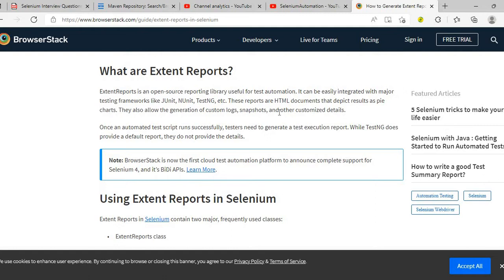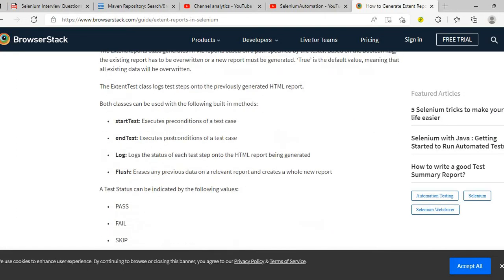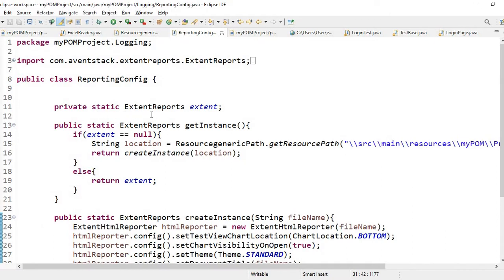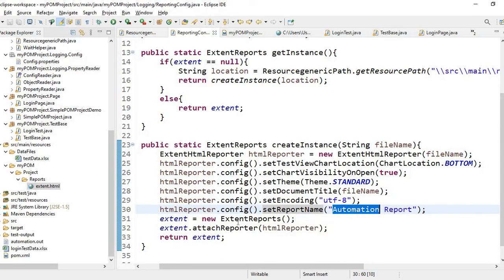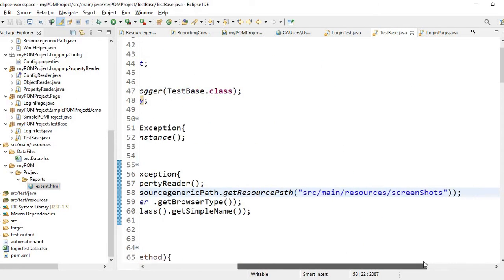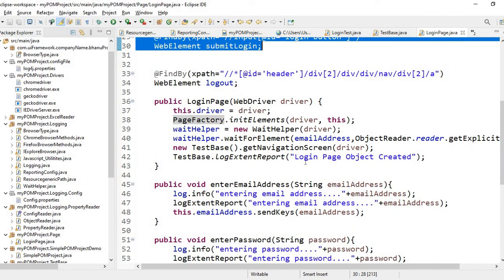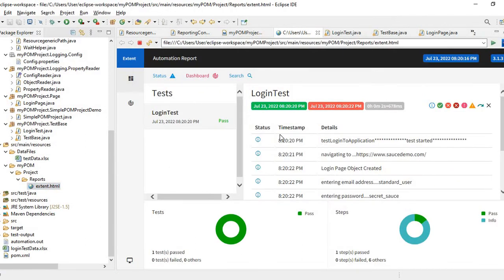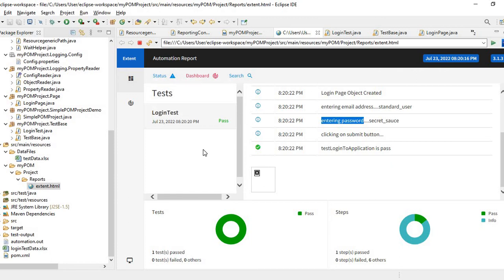Selenium Framework for Beginners | What is Extent Reports | How to use Extent Reports in Selenium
1. What is an Extent Report
2. How to add Extent Reports in Selenium

What is Extent Report

HTML Reporting library
ExtentReports is an open-source reporting API for Java and .NET. It creates an interactive HTML report of your test session.
ExtentReports also has a commercial version (Pro)

How to implement ExtentReports in Selenium Java
Step 1 : Add ExentReports libraries in project
You can add jars or maven dependency
Step 2 : Create references of ExtentReport func
Step 3 : Use ExtentReport functions
log, info, pass, fail etc